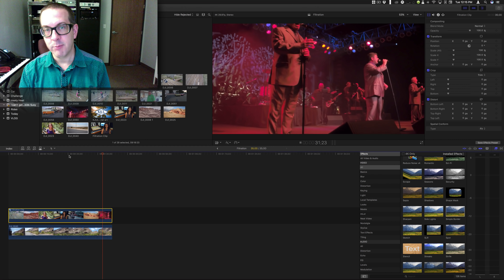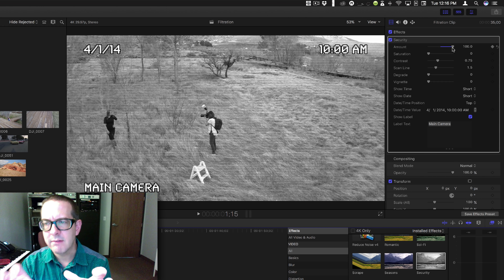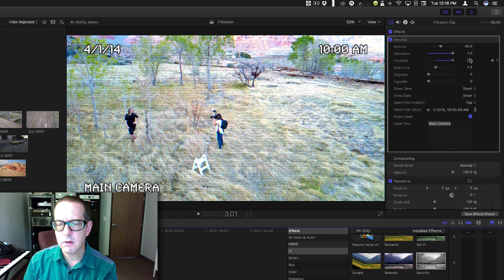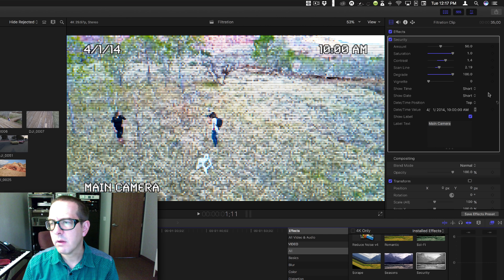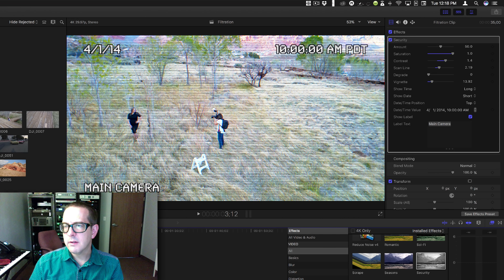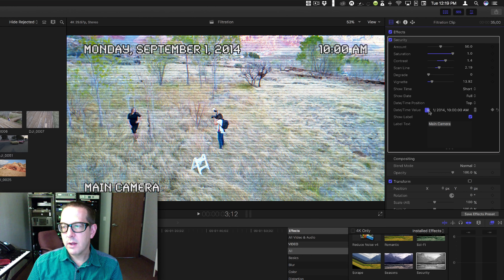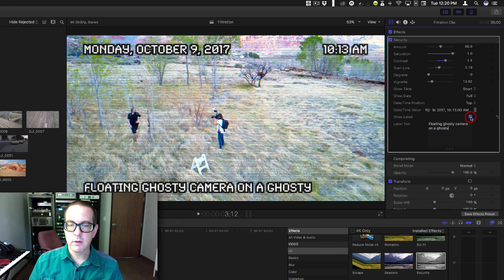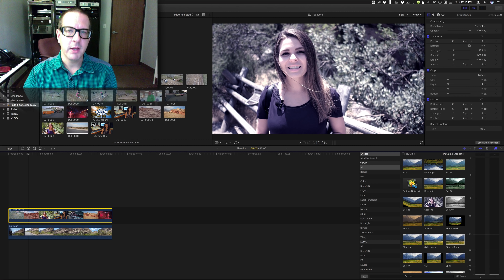Security Filter in Final Cut Pro X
This is a demonstration and explanation of the Security video filter in Final Cut Pro X 10.3.4.